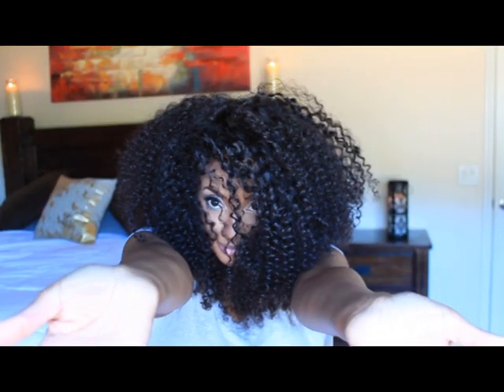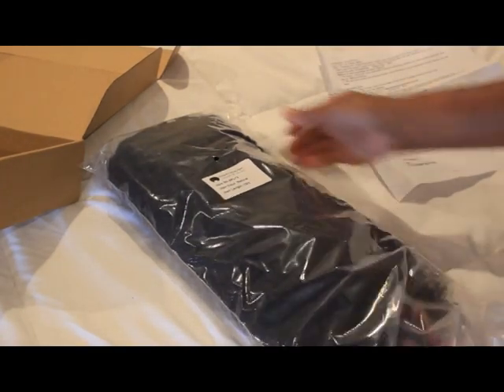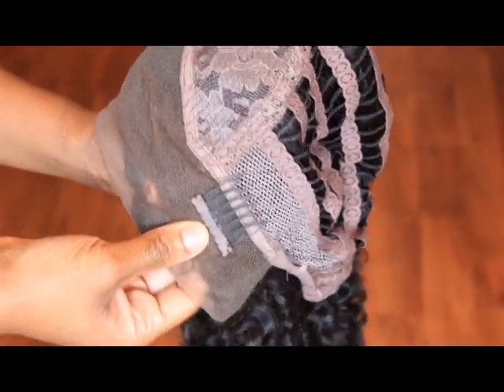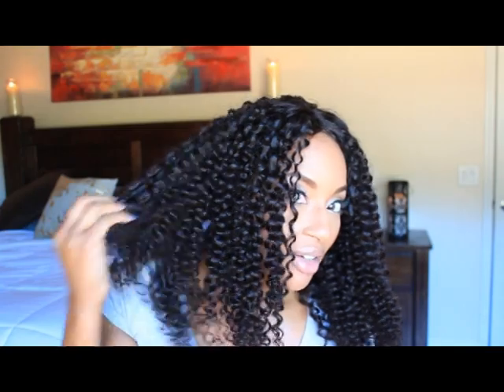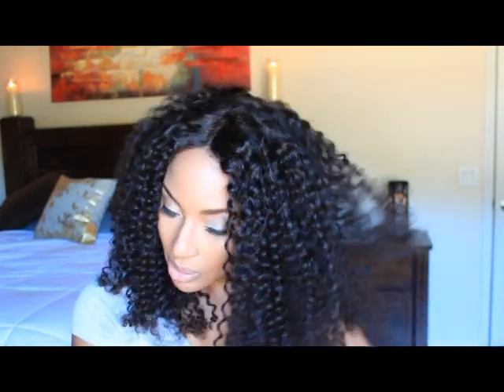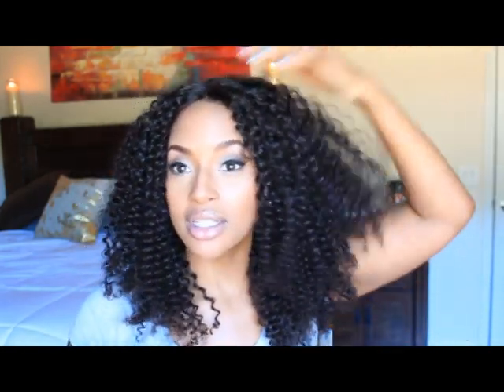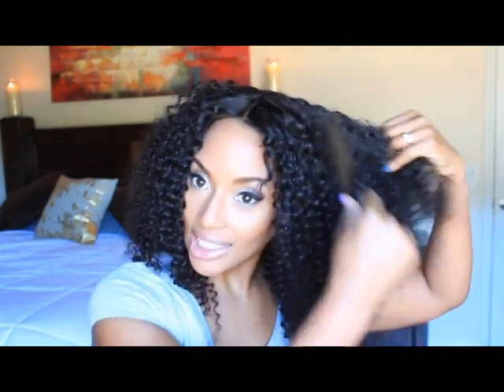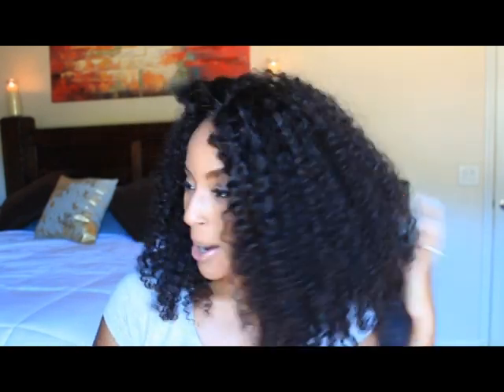WowAfrican Water Wave Brazilian Wig Review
Sorry for the audio with my voice over. Getting used to my overly sensitive mic :) Also I think I missed the settings up so the video is not full sized or HD like usual. Im so sorry about that!

This unit is freaking gorg. I plopped this bad boy on my head directly out of the box to show you guys how effortless it was to make this wig really pop. When you see her again, Im sure she will be trimmed a bit, and I really want to attempt a curly style, ( bantu knot, twist and curl), on her.

Hair Color: Natural, (can be dyed)
Hair kength: 18 inches
Hair texture: Water wave
Cap construction: Glueless lace front wig cap, (cap6)
Cap size: m-l
Lace color: light brown

WowAfrican Promotions:
1. Monthly Special: Weaves &Closure Bundle Sale,Rock bottum Price!